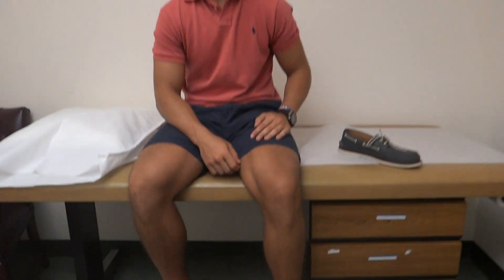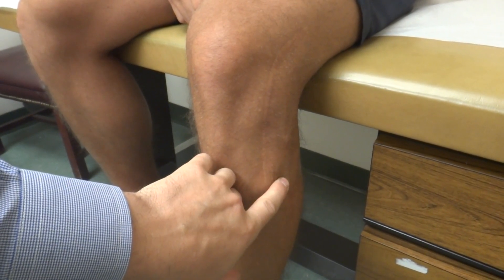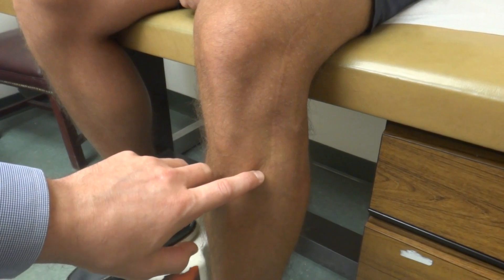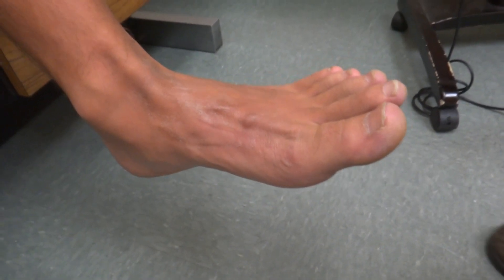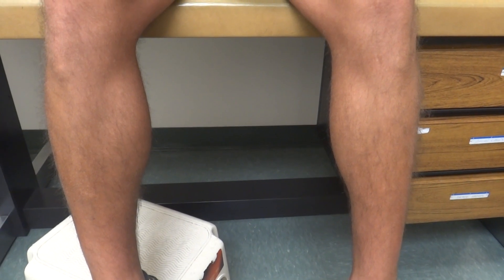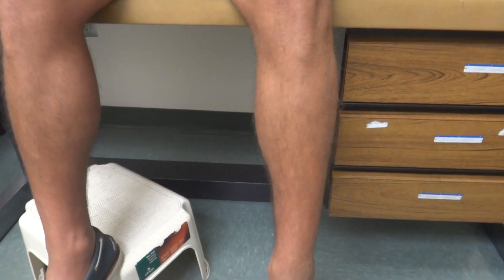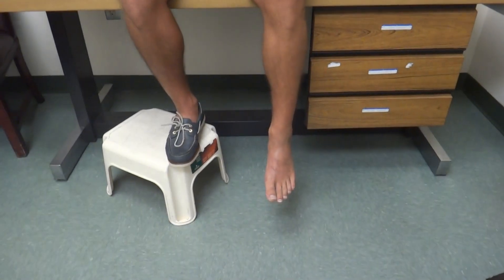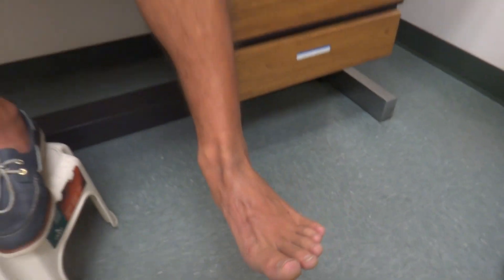3.5 years post Tibial to Common Peroneal Nerve Transfer for Foot Drop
This gentleman has a very long follow up from a nerve transfer designed to improve the ability to dorsiflex his foot (lift up the foot).  We transfered a nerve from the back of his leg that used to push the foot downward and attached it to the nerve that used to pick his foot up.  After about 6 months of recovery, he learned how to make his foot move again.  Prior to surgery he was not able to lift his foot up at all.  Now he can do this without thinking.  He is now applying for the Coast Guard.  This was a very successful procedure.  This is a rare procedure for a foot drop.
     If you or a person you know suffer from similar pain, Dr. Eric H Williams would be happy to discuss this with you at the Dellon Institute for Peripheral Nerve Surgery in Baltimore, Maryland.